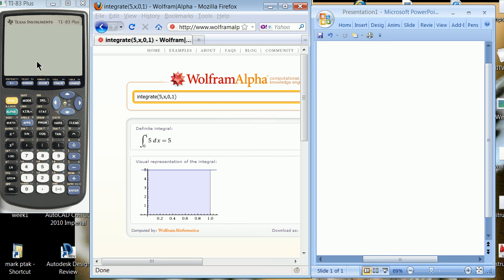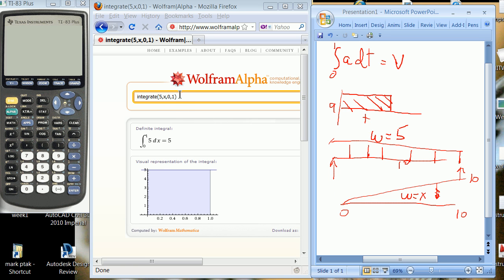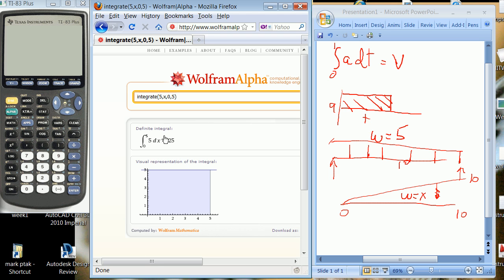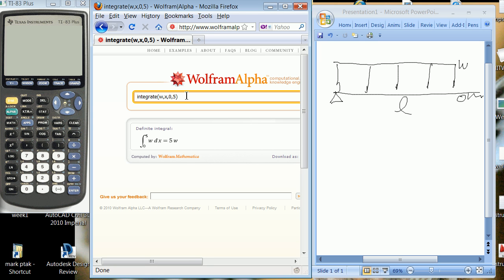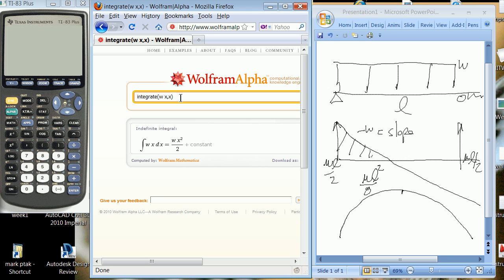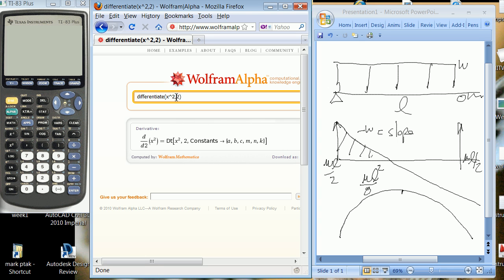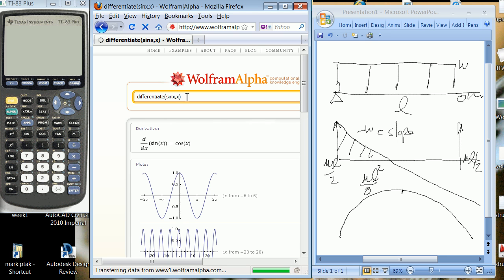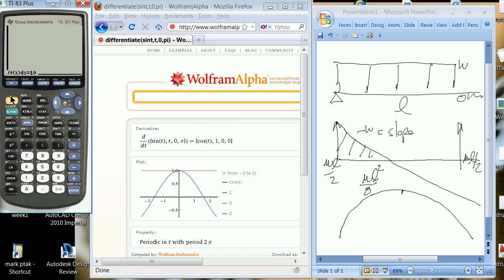Basic Integration in Wolfram Alpha and on the TI 83